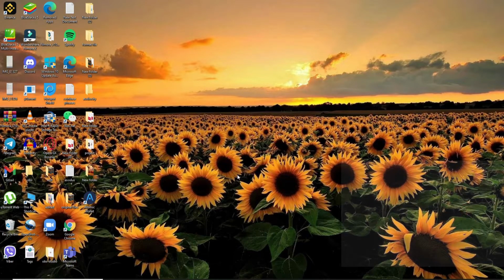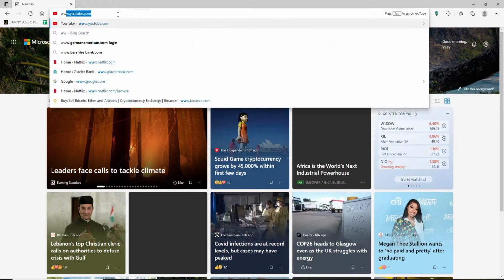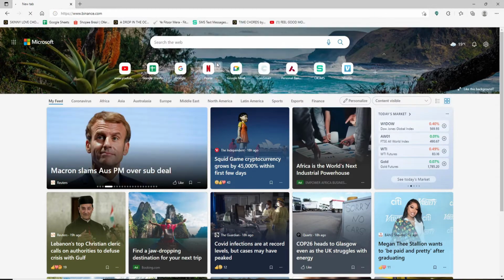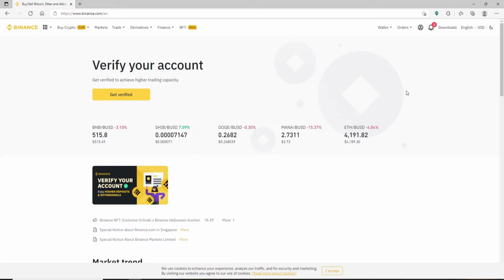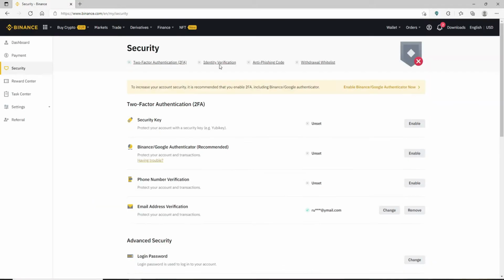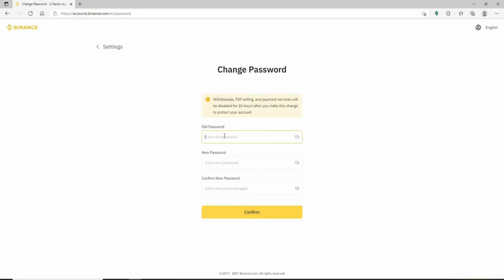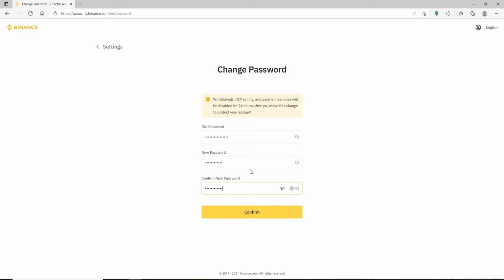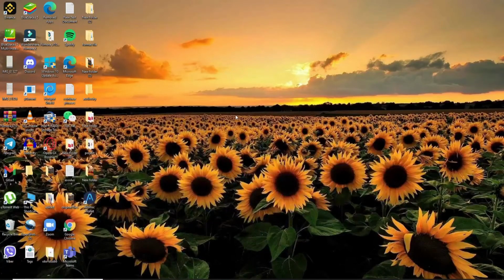How to Change Binance Account Password 2021? Changing Password of Binance Wallet Account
Are you looking for a way to change your Binance account password? I'm going to show you how, and make it as easy as possible. This video will walk you through the process of changing your binance account password on the binance website.

How to change your Binance account password?

There are many reasons why you might want to change the password for your binance.com account, but most importantly it's because it's very easy for someone else to take over your account if they have access to the old one. In this video I show you how easy it is and then give some tips on what else you can do with a new password!